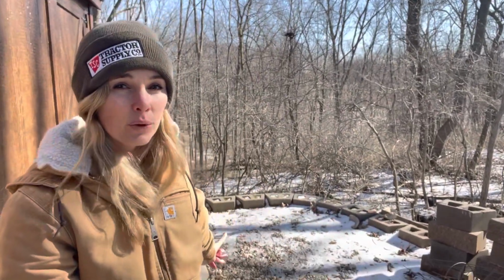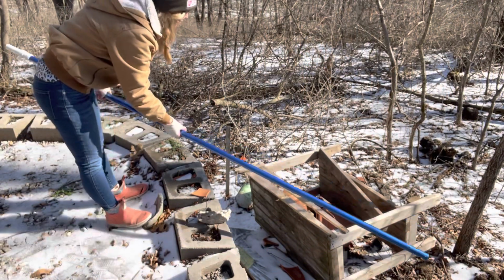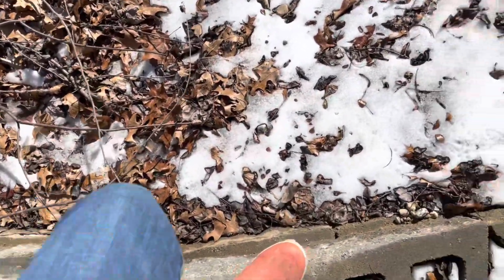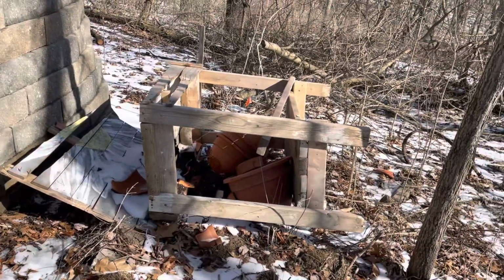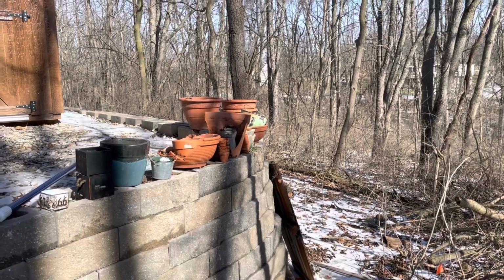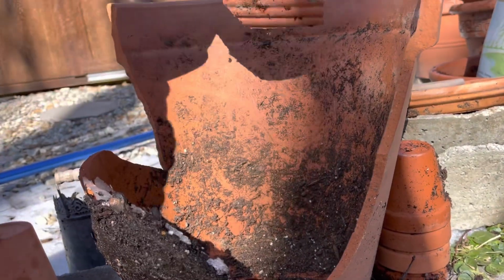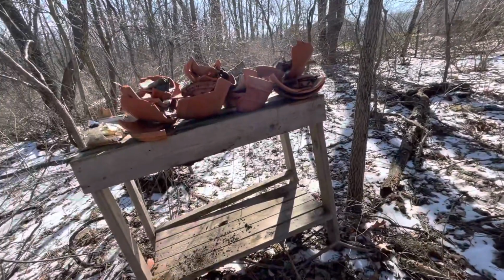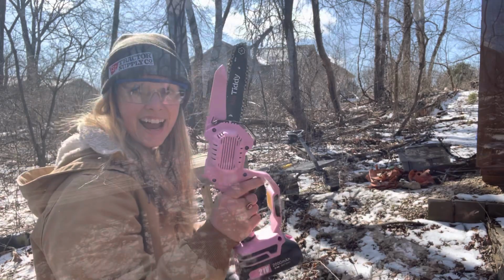Cleaning garden windstorm damage: fixing a broken potting bench & gathering broken terra cotta pots